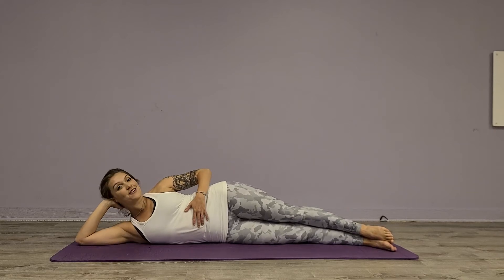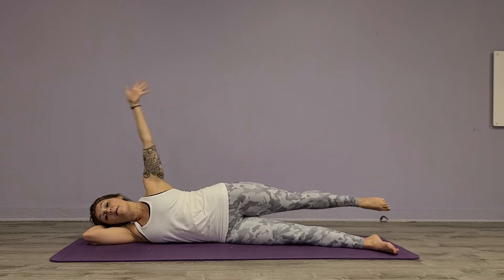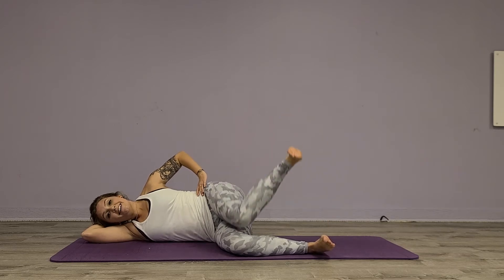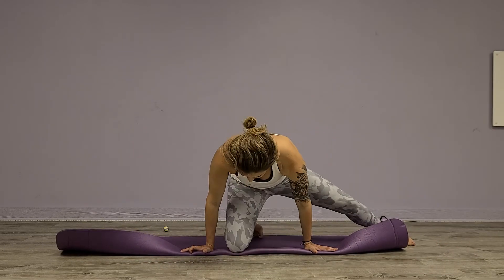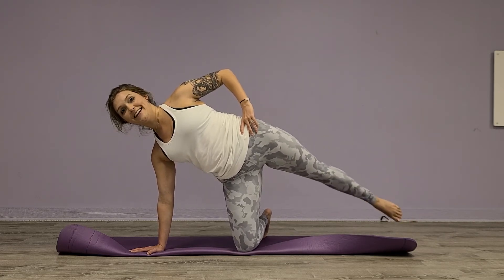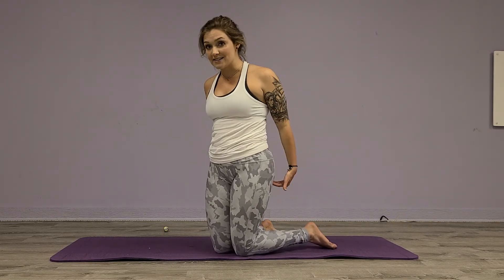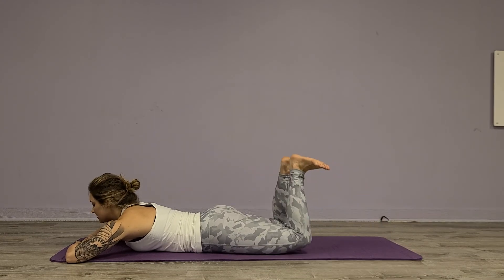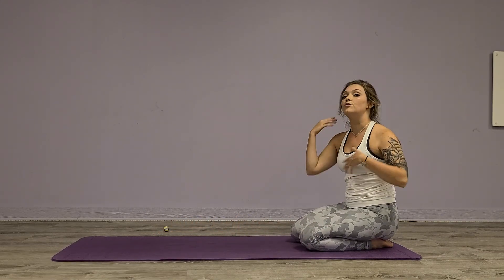10 Minute Simple Glute Series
Welcome!

We are a small studio in the heart of the Midwest.  Manhattan, KS.  We cater to Kansas State University and Fort Riley military base as well as locals.

Today's class is led by instructor Megan Boyce. Find her on Facebook.

Only used as a tool to pump up clients.